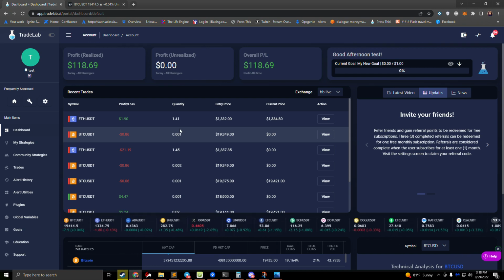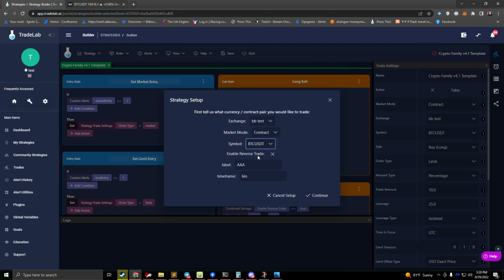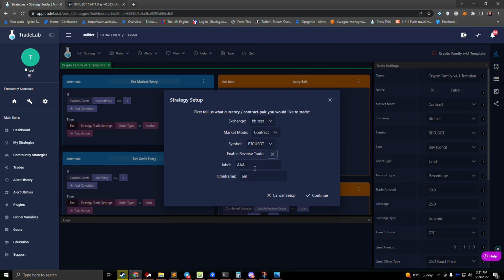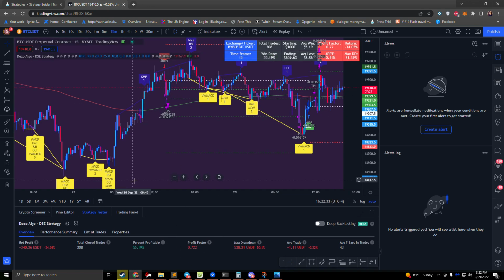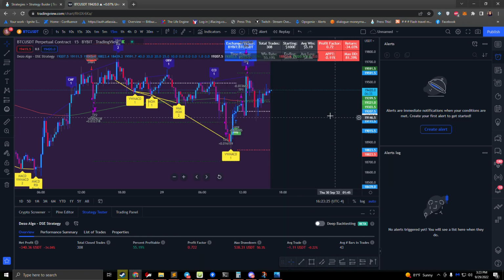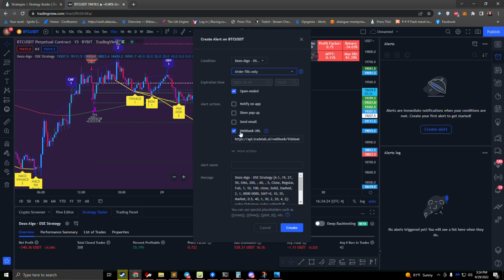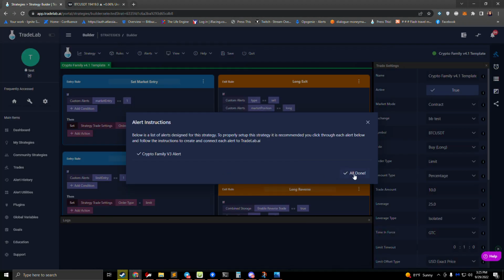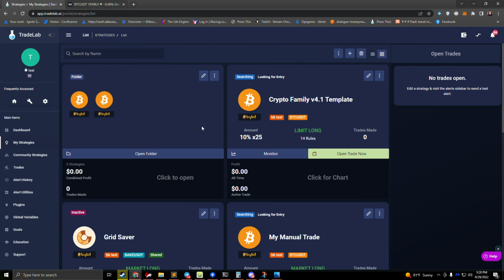Crypto Family Quick 6 Minute Setup - TradeLab.ai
In this video we walk through how to setup the Crypto Family template in TradeLab.ai. I talk about how to setup trade amounts, take profits and stop loss, and the tradingview alert.